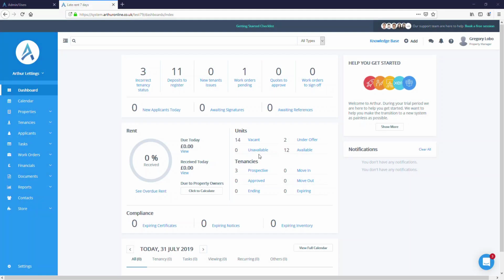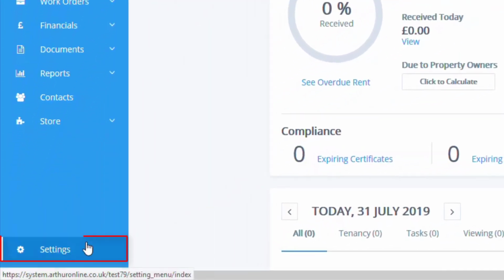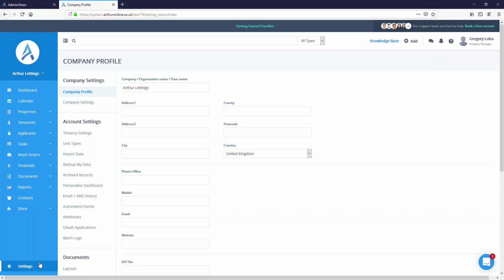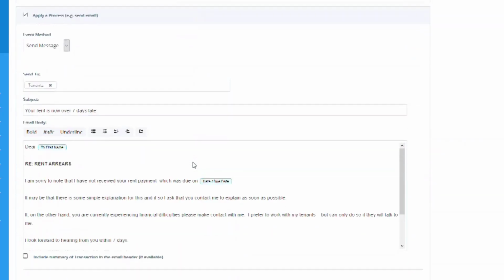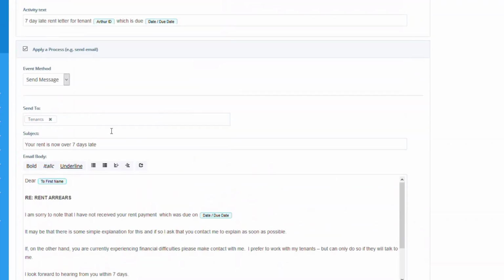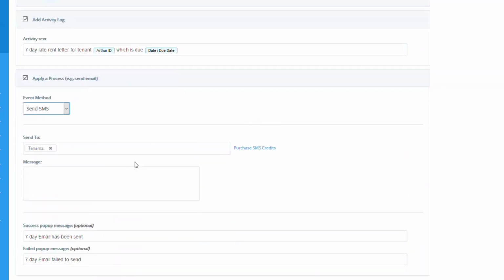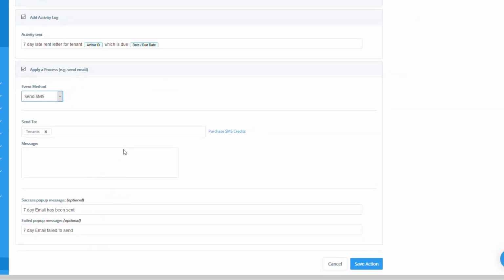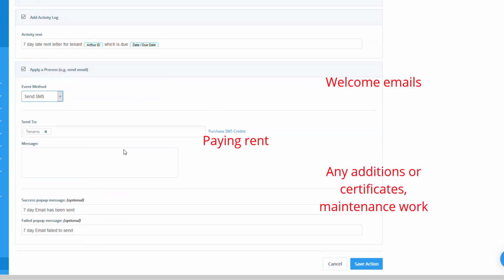How to use emails, texts and in-app notification